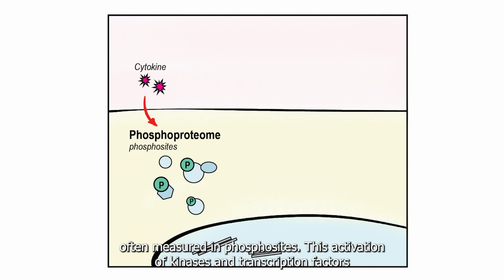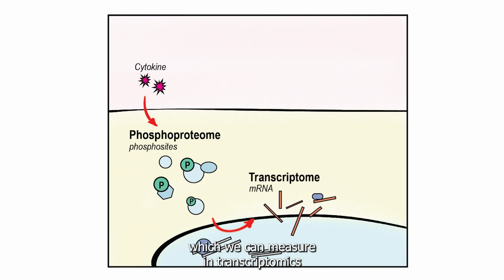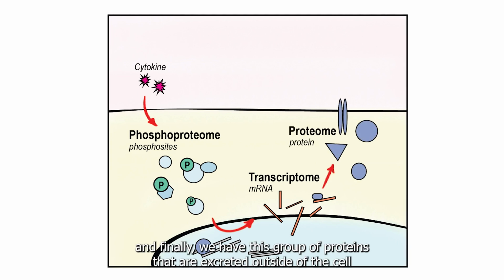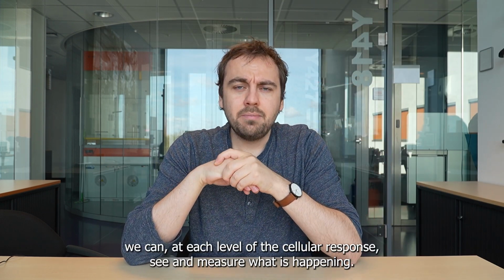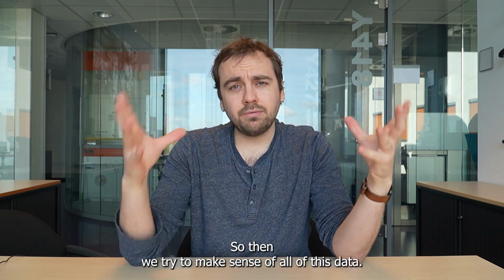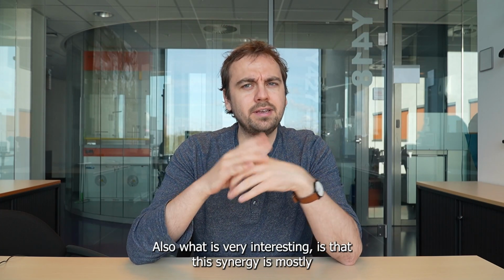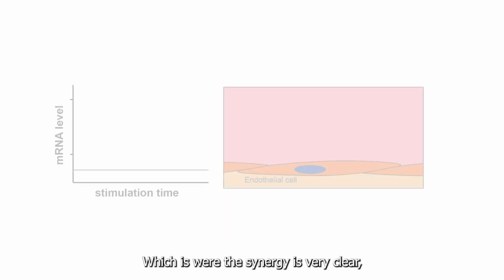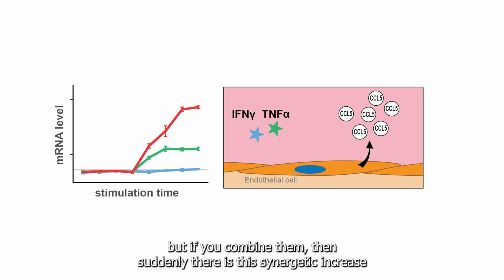Explaining my thesis - Inflammatory cytokines & the endothelium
In this series I try to explain my PhD thesis in short-ish videos. Not that I have currently finished my thesis at the time of posting, but he, better start early.